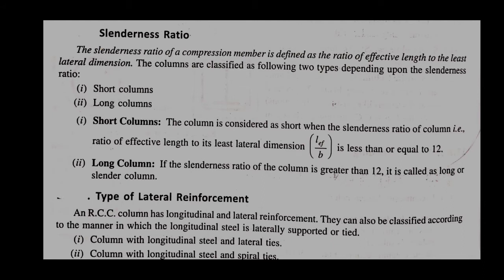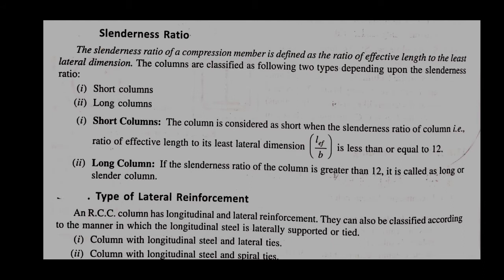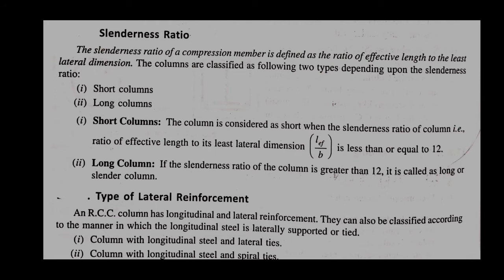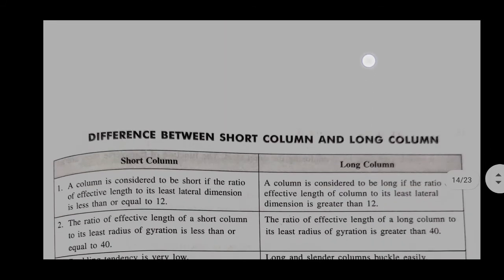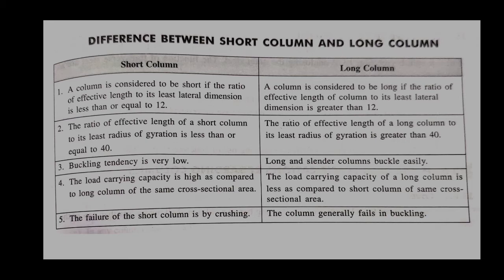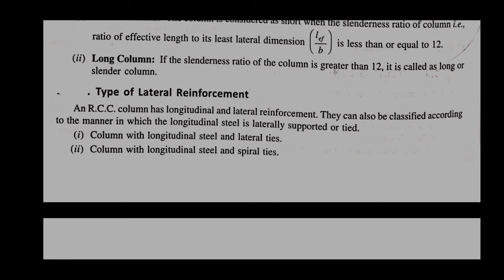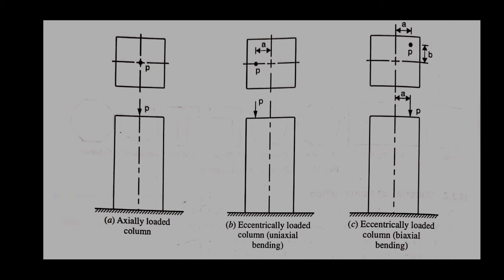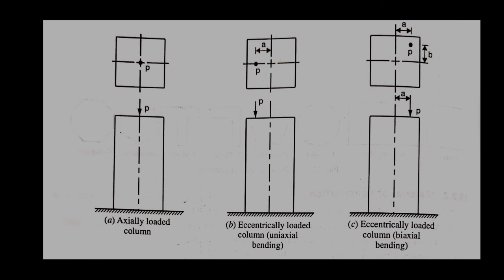Design of RCC Column || Part 1 || Basic Concept || LSM || SamikBanerjee